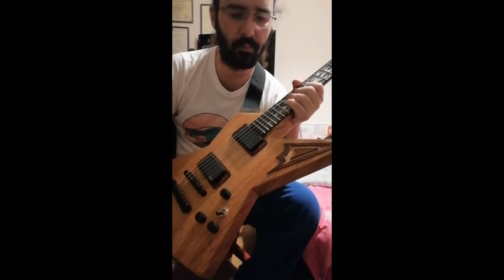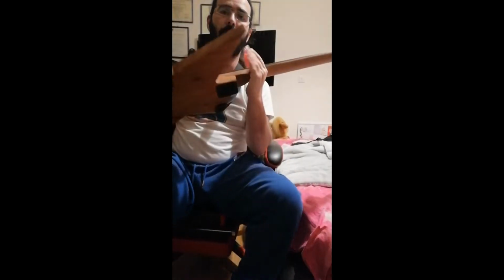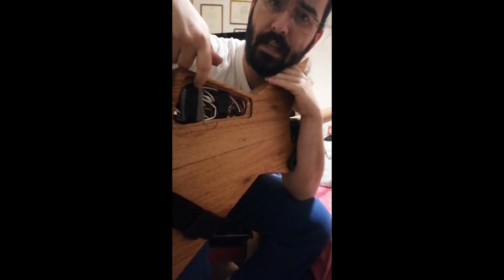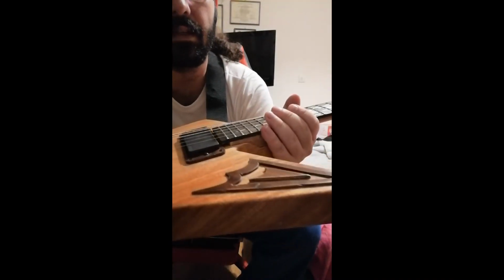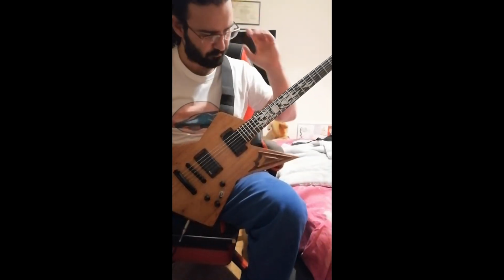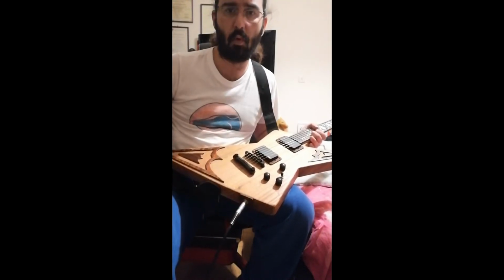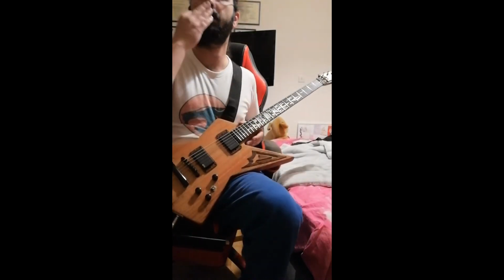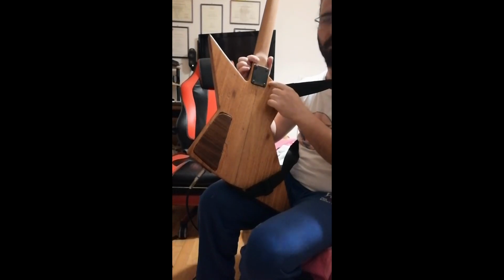Presentation of the JDR EX 401 ''KTULU''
This time I want to pay tribute to one of the most iconic guitars that have stuck in my head since 1999 when I saw James Hetfield of Metallica playing with the Symphonic orchestra, the Ken Lawrence Explorer.  I bought a slab of mahogany and I'm trying to make an explorer similar but at the same time different from the KLR explorer. I am thinking of naming her Ktulu. Hope you enjoy the process.